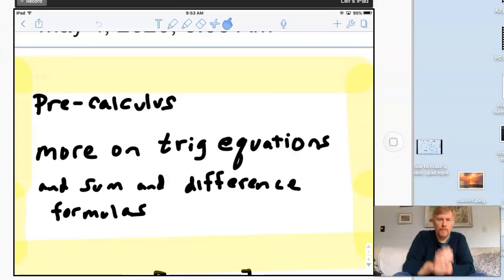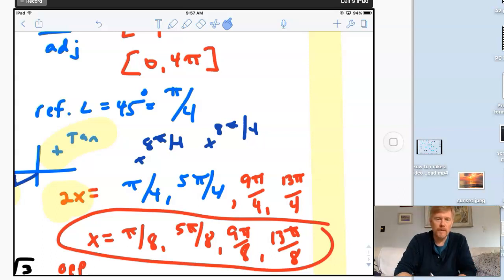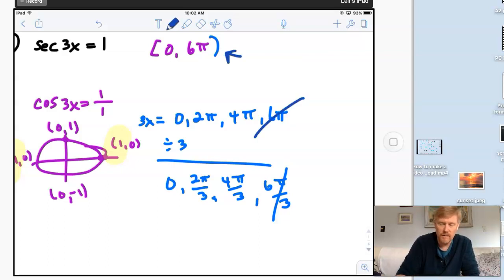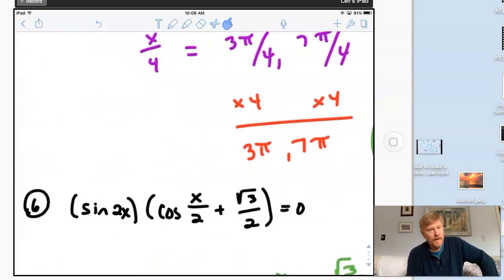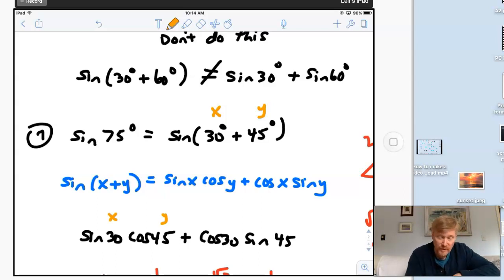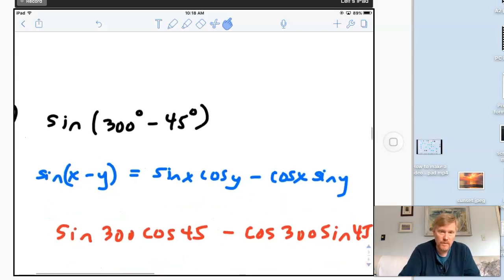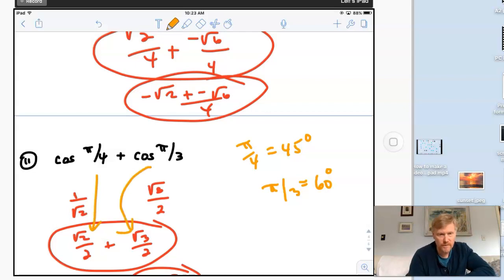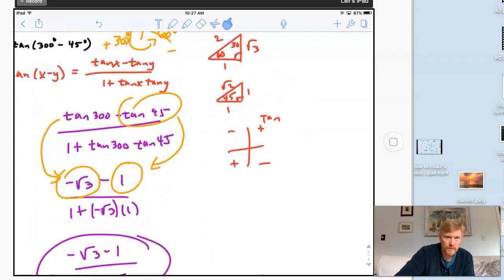Pre-Calculus More on Trig Equations and sum and difference f